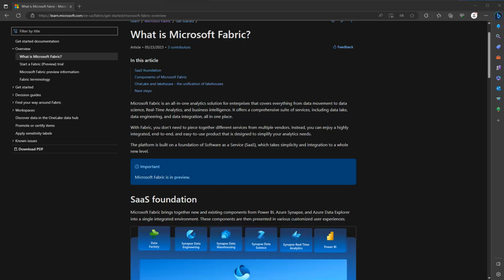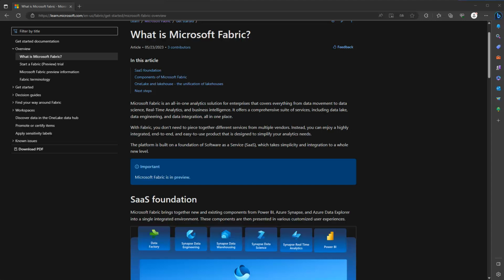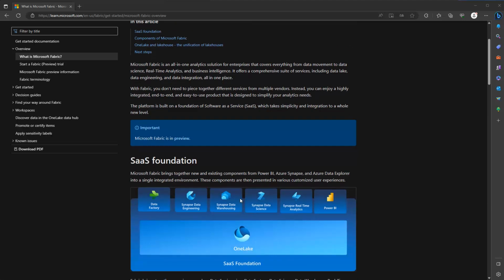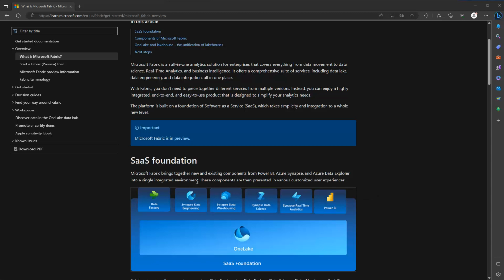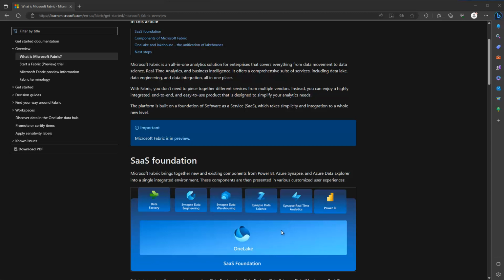What is Microsoft Fabric and why the Hype